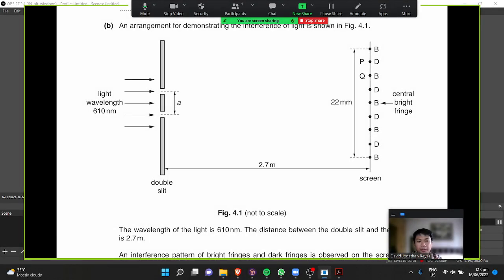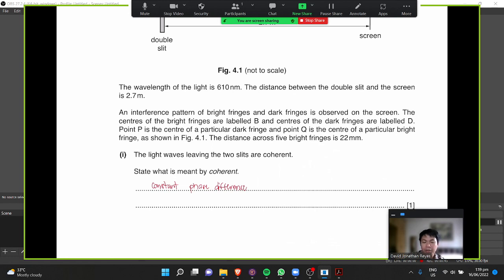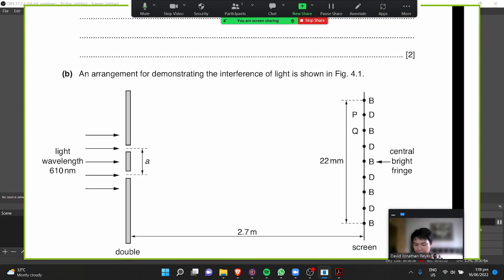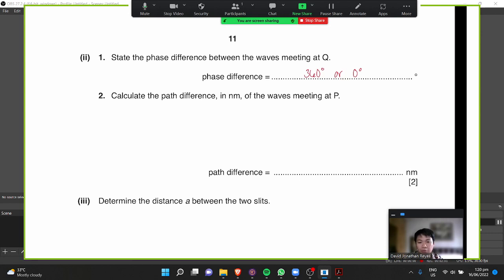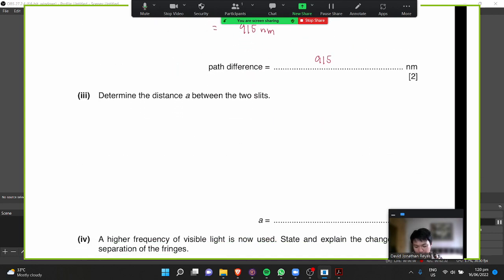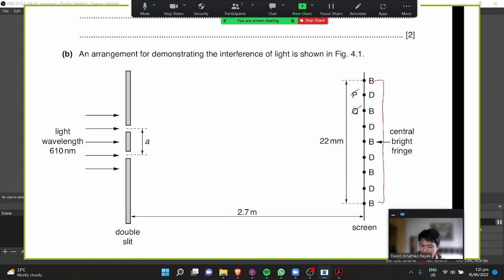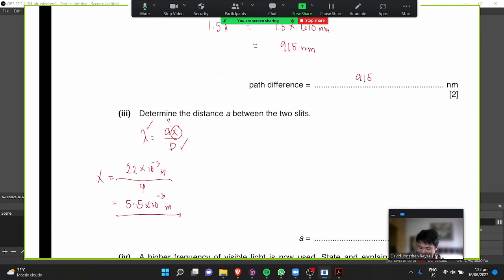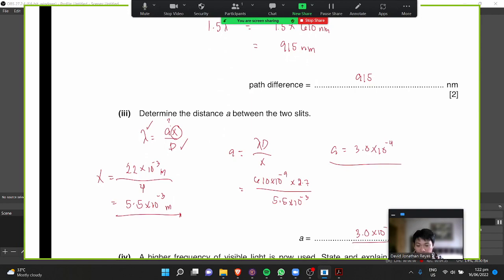Double Slit 2